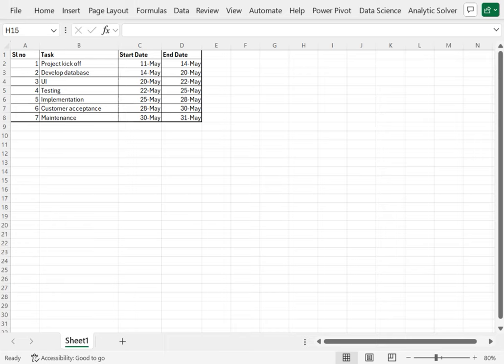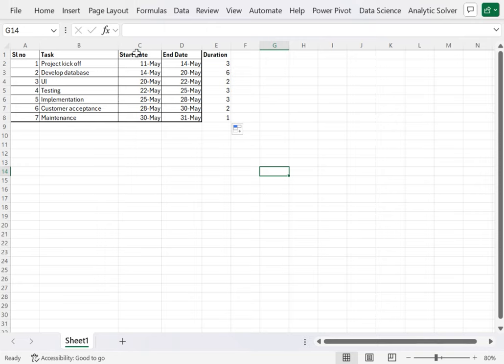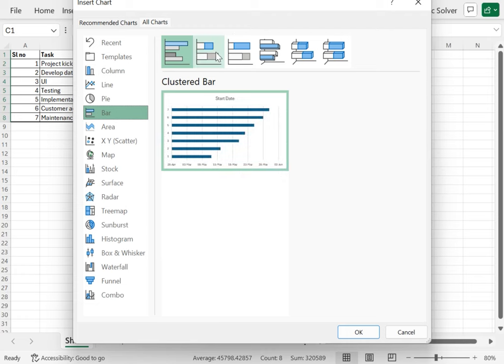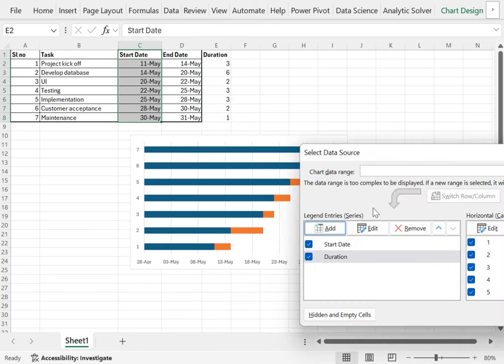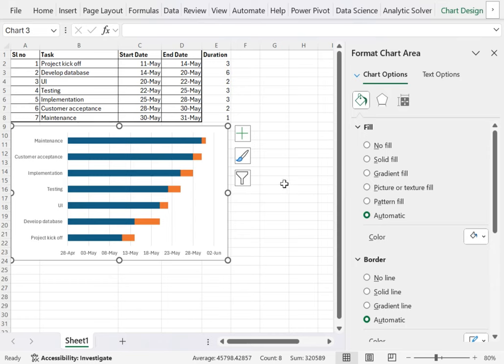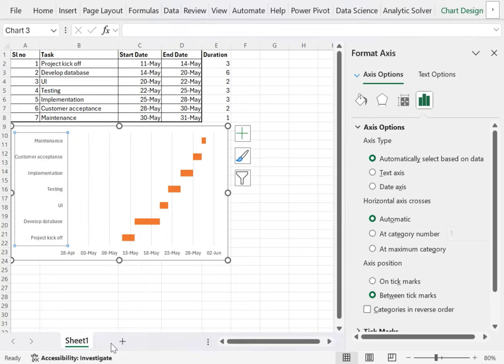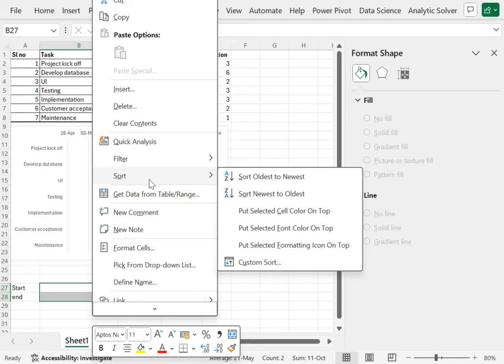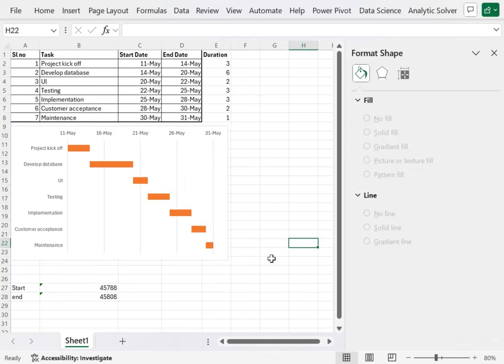Create a Gantt Chart in Excel in 5 Minutes! (Step-by-Step for Beginners)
Struggling with project timelines?
In this hands-on video, I'll show you exactly how to create a professional Gantt chart in Excel-step by step, in just 5 minutes.
Whether you're managing tasks for a project, launching a startup, or leading a team, this visual planning tool will change the game.

✅ What you'll learn:

How to structure your tasks and dependencies

How to format timelines using Excel's built-in tools

Pro tips for highlighting milestones and critical paths

How to impress your team with a clear, visual project plan

🚀 Tools Used: Microsoft Excel (Google Sheets version coming soon!)
📥 Download my free Gantt chart template here → [Insert Link]
📌 Bonus: Includes tips used in real-life defense & corporate projects